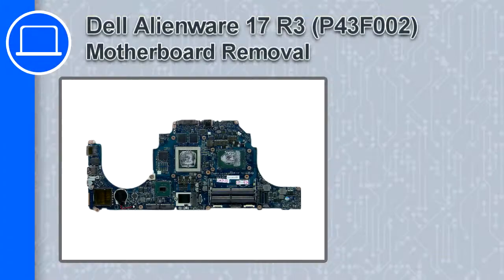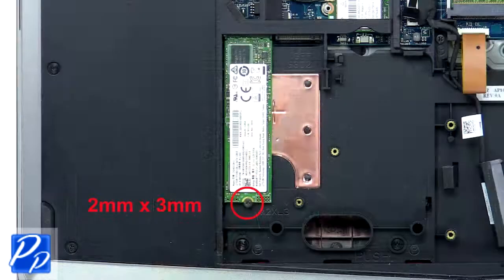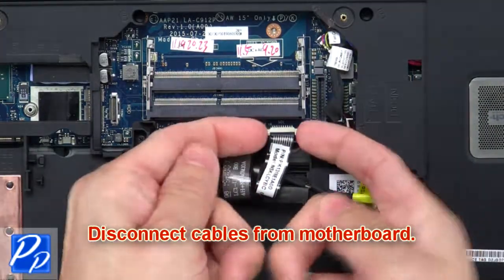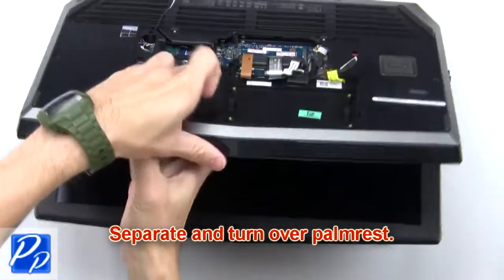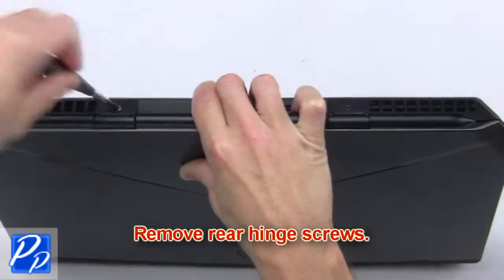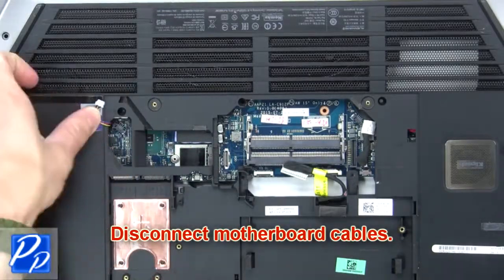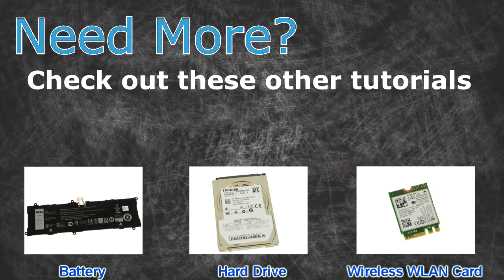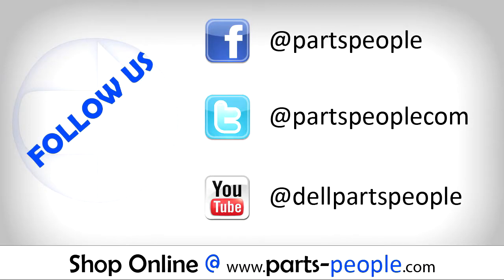Dell Alienware 17 R2 (P43F001) Motherboard How-To Video Tutorial